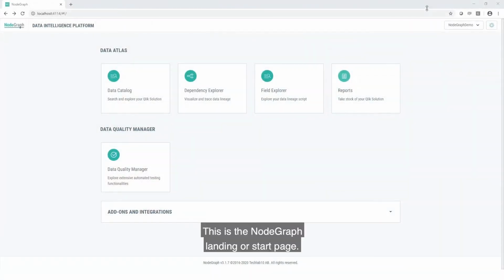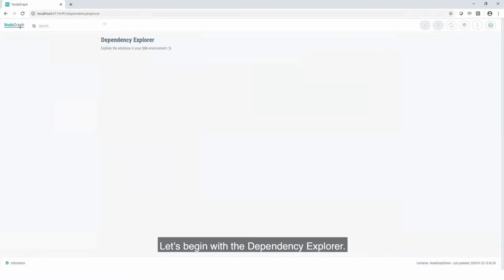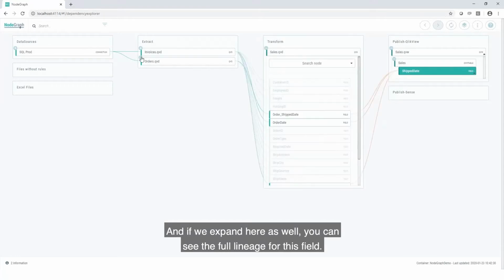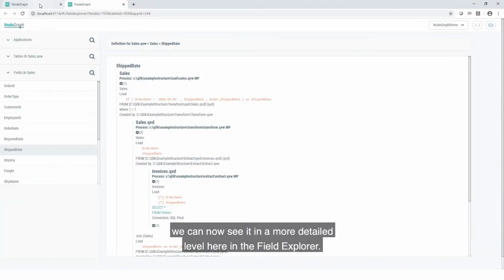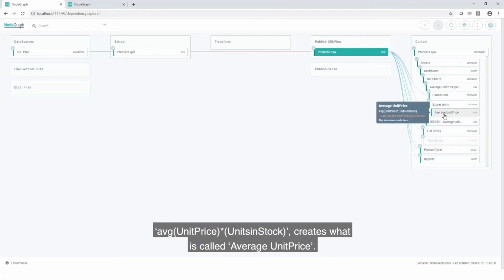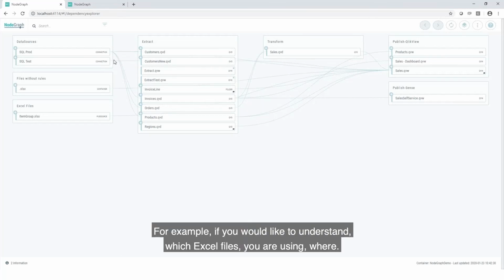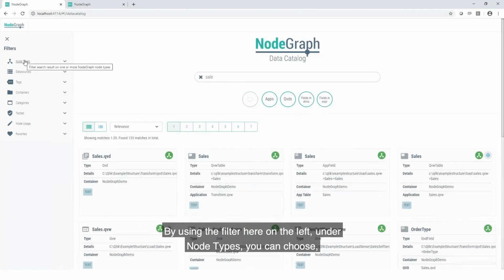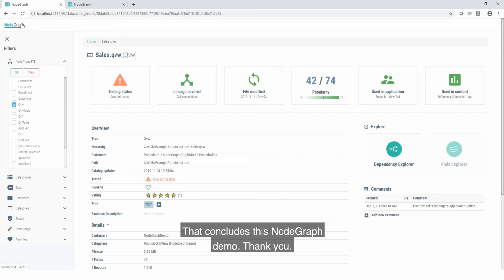NodeGraph guided platform demo with intro from CEO.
This video, introduced by CEO, Oskar Gröndahl, will give you an insight into how the NodeGraph data intelligence platform works, so you can improve company-wide data understanding.

This demo focusses on its use with Qlik, but NodeGraph supports all business intelligence tools, including PowerBI and Tableau.